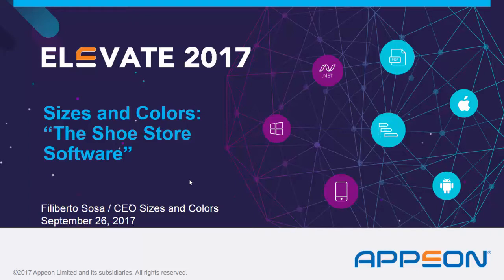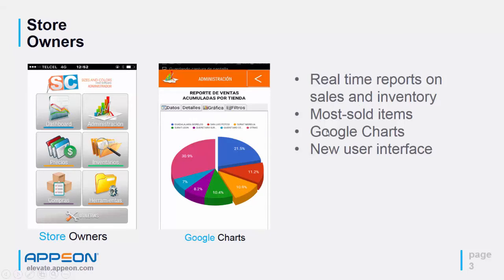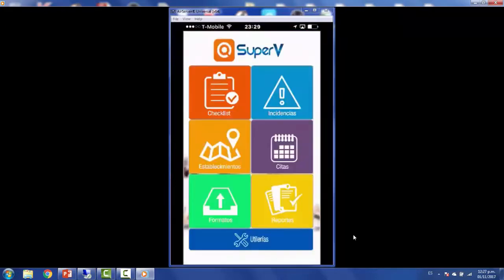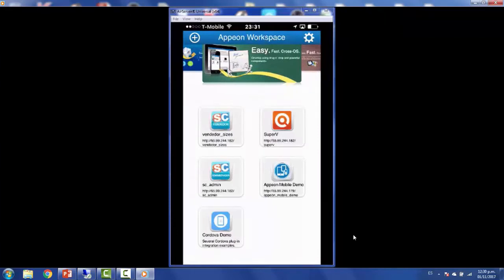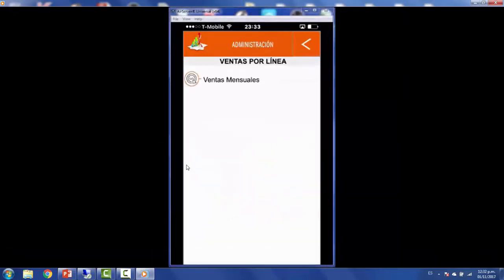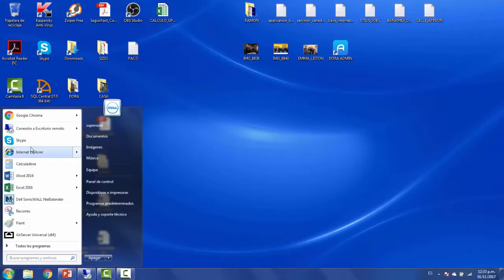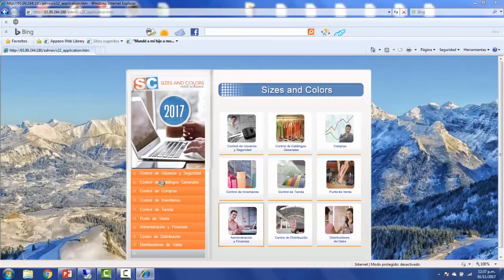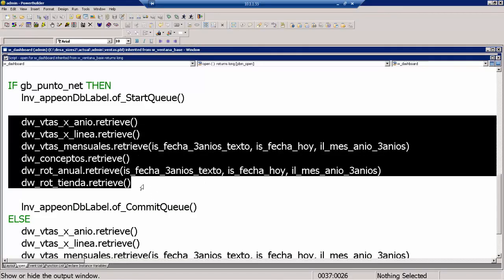Sizes and Colors: "The Shoe Store Software"